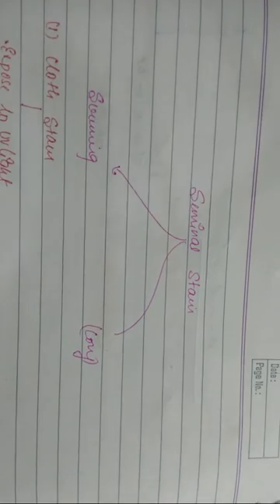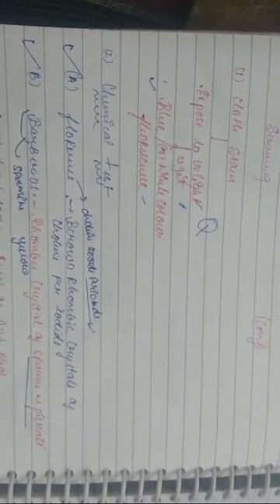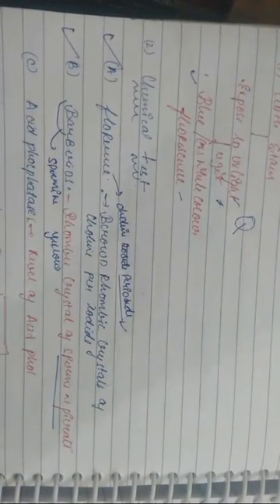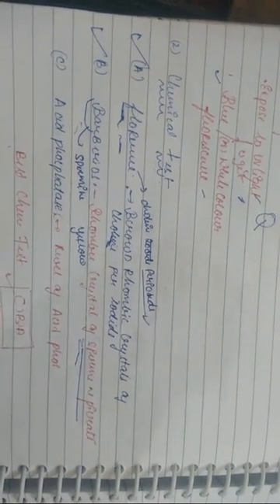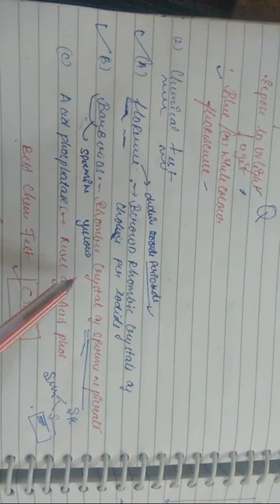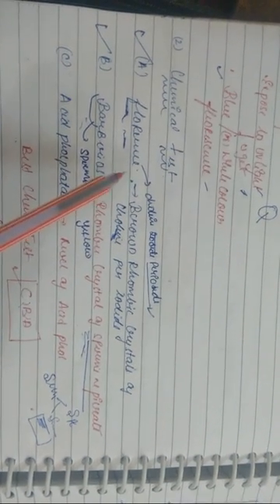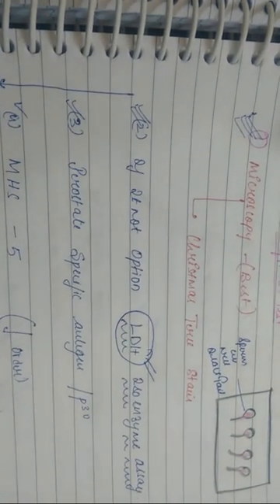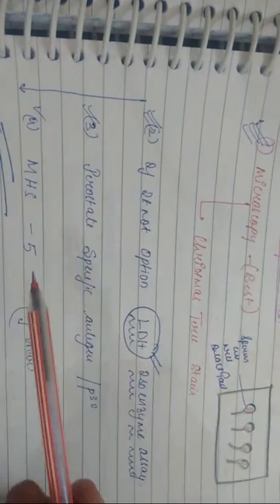Seminal Stain Examination